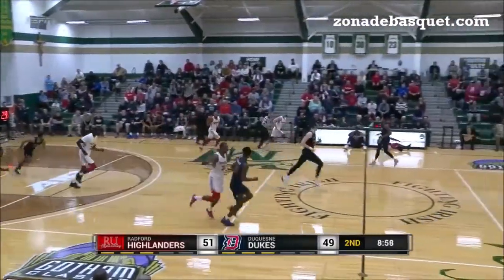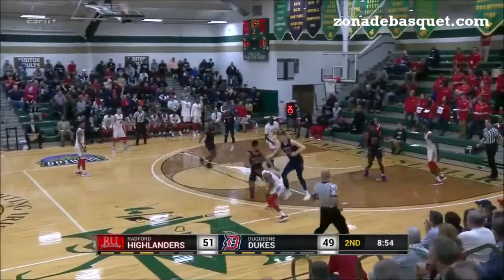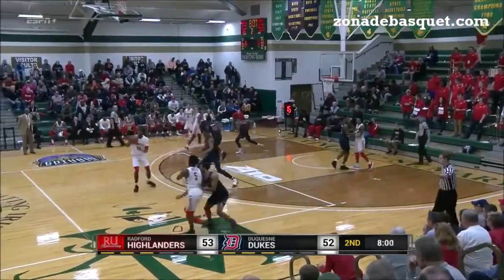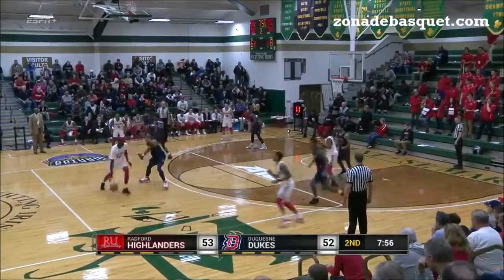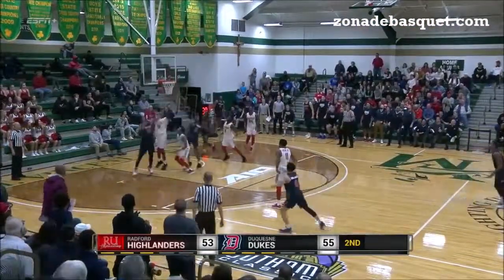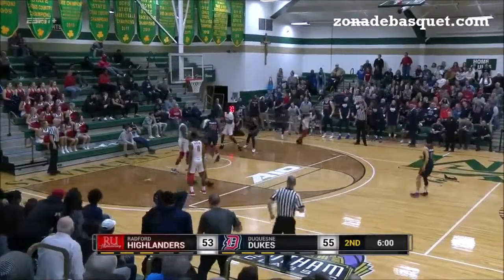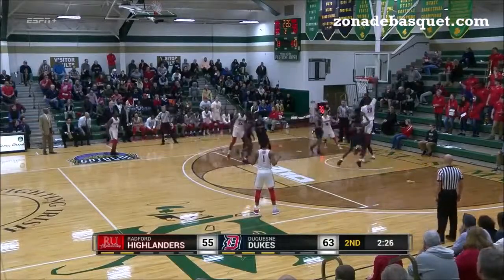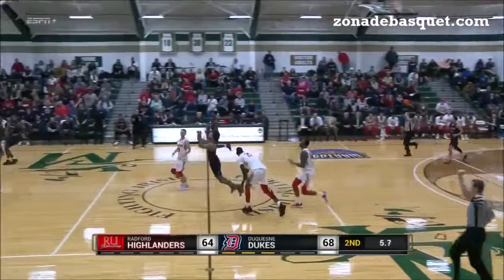NCAA-DI 18/19 | Mawdo Sallah (Radford), partido ante Duquesne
Sallah, 20 blanco.

Partido: Radford vs Duquesne (17/11/2018).

Vídeo que recoge la actuación del interior Mawdo Sallah ante Duquesne. El Sénior gambiano sumó 14 puntos (7/10 T2), 3 tapones y 5 rebotes en 22 minutos.